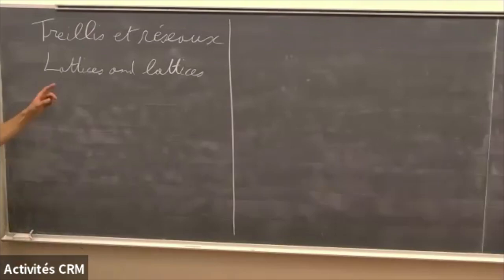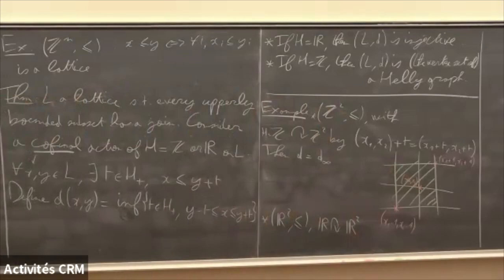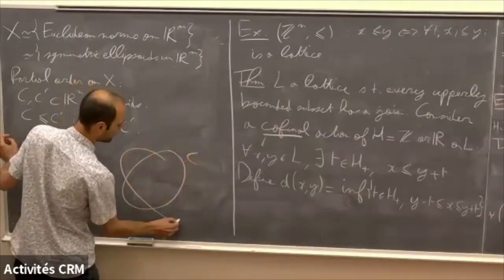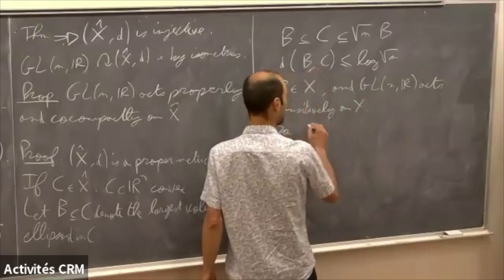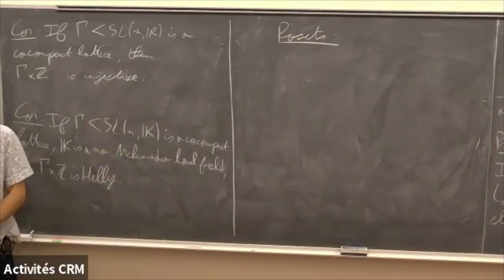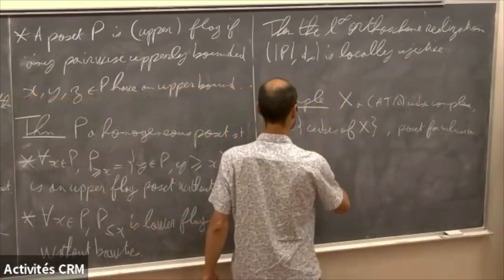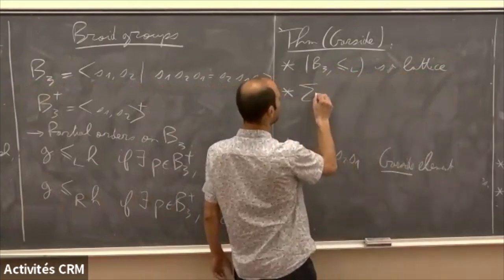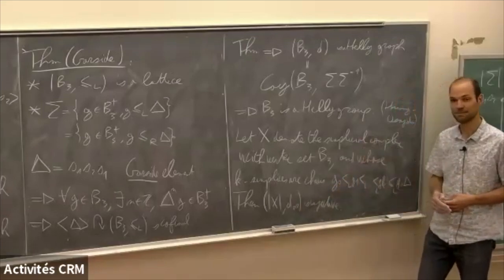Thomas Haettel: Helly graphs and injective metric spaces IV.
We will discuss Helly graphs and injective metric spaces: basic definitions, elementary properties, simple examples. We will focus on nonpositive features, such as local properties, bicombings and classification of isometries. We will present various rich constructions of such spaces, quite often associated with groups of geometric nature, such as hyperbolic groups, braid groups, mapping class groups and higher rank lattices.